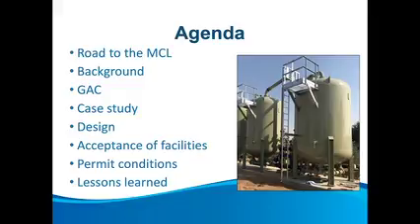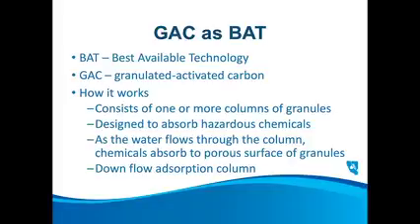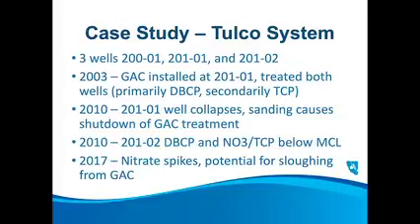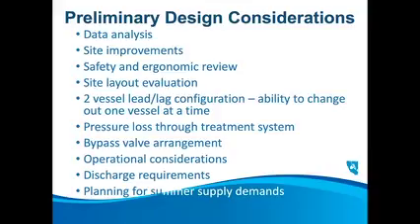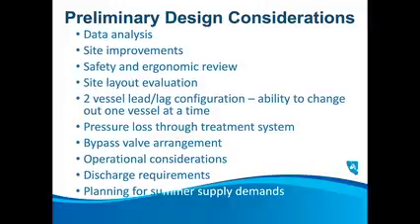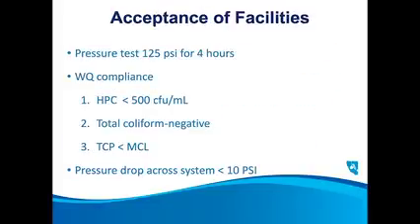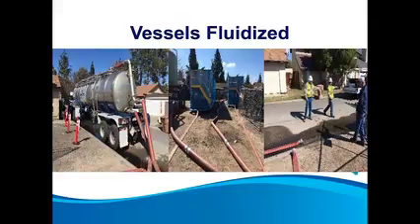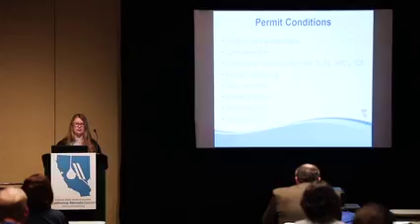Class 3 Back To Basics Challenges and Solutions for Small Systems Groundwater Treatment 1, 2, 3